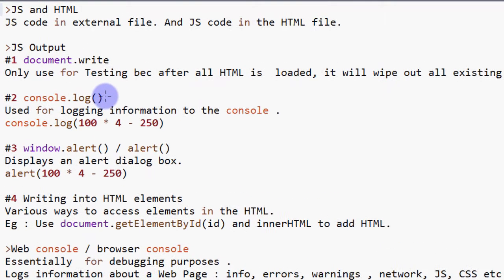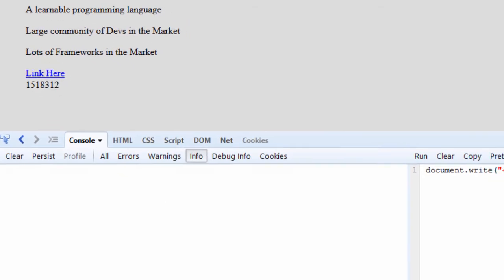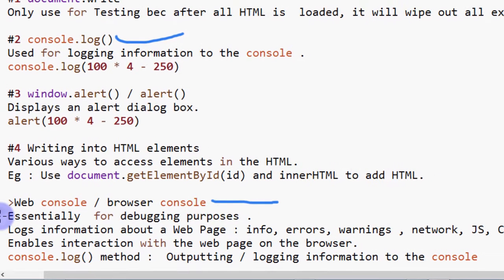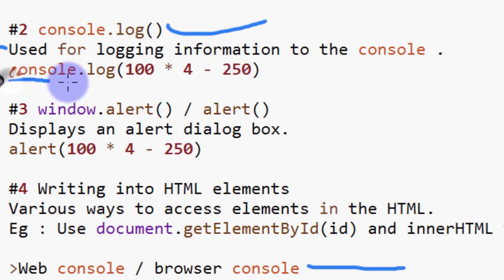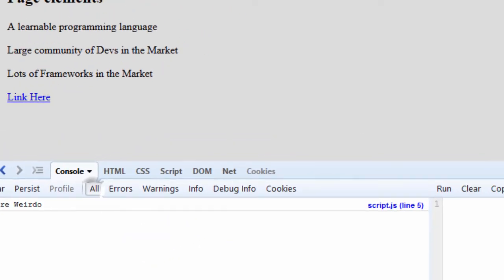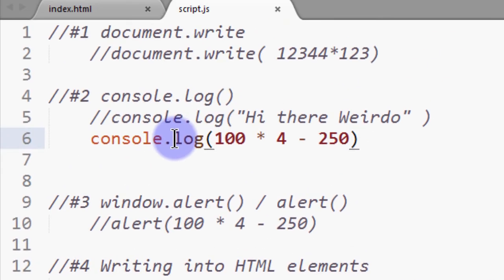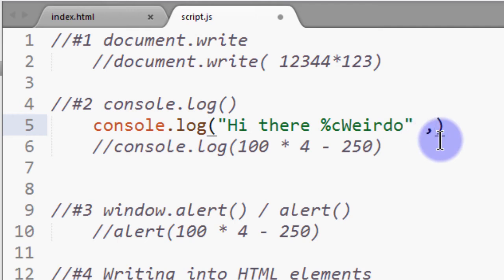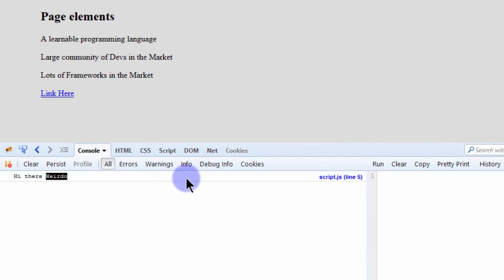41 JavaScrpt console.log - Javascript Tutorial 2018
The Full Javascript tutorial for beginners

So in this video, we looked at ‘document.write’ and we said that you should not use this.

You should only use it for testing and for seeing something that you want to view a quick result for.

Because if you use it, once your entire HTML has been loaded, it will wipe out everything.

So don't use it unless you’re doing some kind of a test.

So in this video, let's look at ‘console.log’.

‘console.log’ is a way for you to output or log information to the console.

So if I come to the browser, this is our console.

Most browsers have the console.

For example, if you're using Chrome, you have the Chrome Developer Tools.

Just go to the console of Chrome and you’ll be able to access this as well.

I'm here using Firefox.

And on Firefox, I'm using firebug.

So on firebug, I just click on console.

That will get me to the web console for Firefox.

Now here in the web console, normally you'd see information about the webpage.

For example, if there are warnings, there are errors, you’ll see them here.

If there’s some information, you’ll see them here.

And you’ll also see things related to the network.

So basically, this is a place that we log information about lots of different things that concerns the current webpage.

So this is used for debugging and if you want to debug, you will always use the web console on Firefox.

In my case, I use the web console and I'm using Firebug for that.

So if I come here and down here you can see, I have this short note about the web console or the browser console.

So, whether it's Chrome, whether it's ‘IE’ that's Internet Explorer, whether its Firefox, Opera, they all have a tool that you can use that is similar to Firebug, web developer tools that you can use on that browser.

And in most cases, you’ll find each of them have a web console where you can see things that’s related to the webpage.

So this is mostly used for debugging and it logs information about a webpage.

If there's any information, errors, warnings, network information, JavaScript, CSS, etc, all that can be logged in the web console.

So the web console will enable you as a programmer to interact with that webpage on the browser, right.

You can just go to the web console and you saw, you saw me write this earlier on.

So this is a way for you, you can interact with the webpage.

If I do an alert, maybe ‘alert(2*3)’, if I run this, you see it will enable me to interact with the webpage.

So, there are lots of methods that can be used on the web console.

But we are mostly interested in ‘console.log’ which will enable us to log information to the console.

Actually this is the one that is mostly used by most JavaScript tutors.

If you look at most tutorials online, even on MDN and I'm currently using, I’m mostly using the MDN documentation for this JavaScript course.

So you'll find that most of the examples are given using ‘console.log’ as the method of output.

So let me do an example of this so that you can see how you can use the console for yourself.

So if I come back here, in the last video we looked at that.

Now let's look at the ‘console.log’.

So I’ll just uncomment this.

And if I do this, if I run this on the browser, it's going to give us this output.

It’s going to log this into the web console.

So if I come here and I reload, ok.

I have to click there.

If I click on ‘All’ which shows me everything, it will log that into the console.

This is the information that has been logged into the console.

Now if I come back here, let me comment that and uncomment this.

You can even do mathematical operations and it will be logged into the console.

So here, I do have ‘(100*4)-250’ and we want to see the result of this.

So if I run this, if I come back and I reload, you see it, it will log the result of that.

So the ‘console.log’ is a very quick way for you to see your results and examples and there's so many more methods that can be used.

So we have the ‘console.log’, you can also have something like ‘console.info’.

So if you want to show some information, these are things, methods that are available on the console.